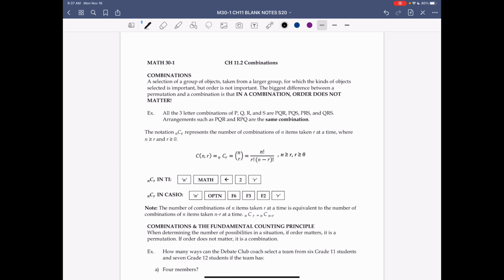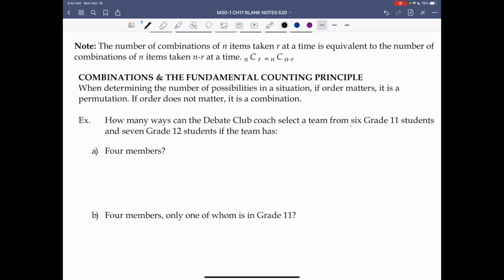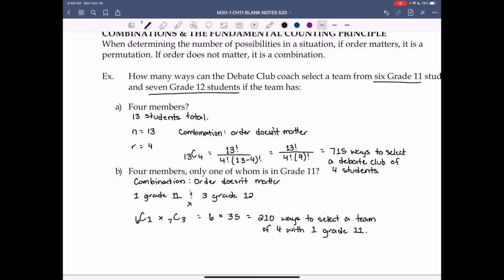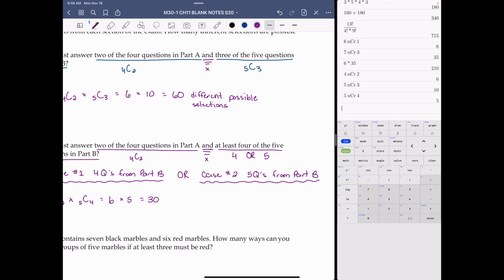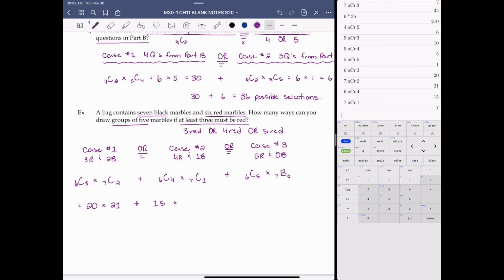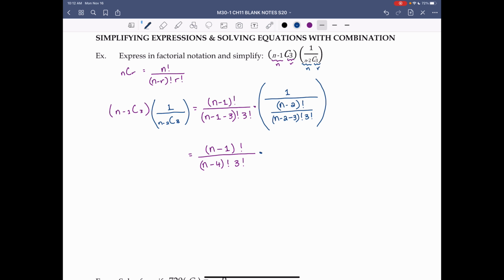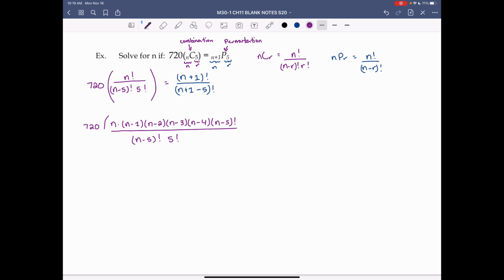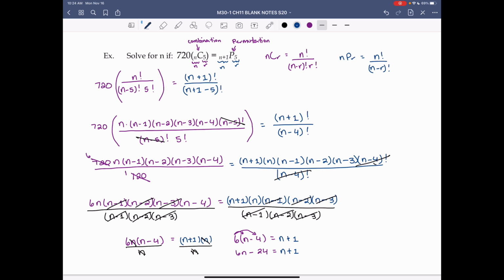MATH 30-1 | CH11 LESSON 2: COMBINATIONS